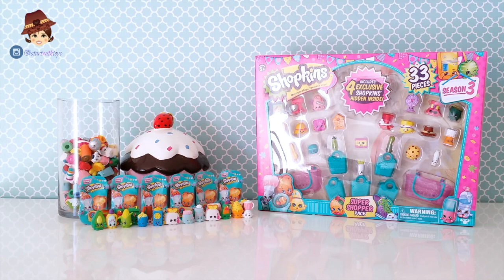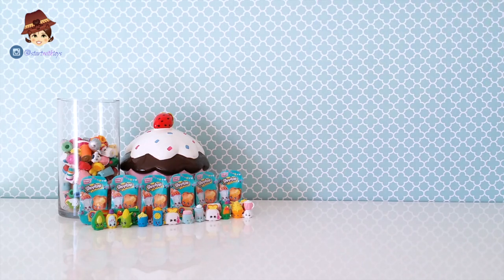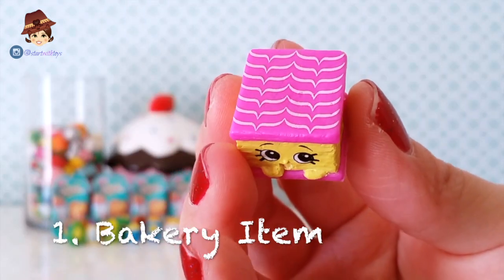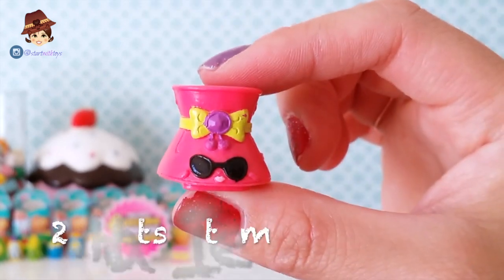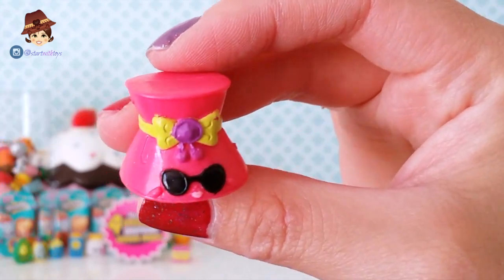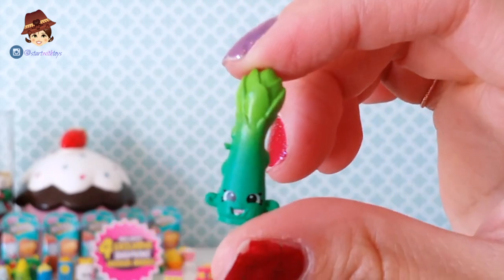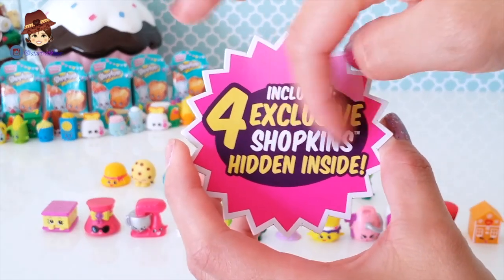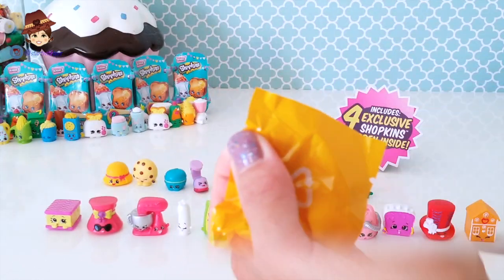Name That Shopkins Season 2 Doubles Giveaway [[ CLOSED ]] Reviews, Unboxing, Mystery Bags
If you can NAME THAT SHOPKINS in the order displayed in this video then your YouTube username will be added to the drawing basket for a chance to win my Shopkins Season 2 doubles. In addition, you will get an extra entry if you can name the 4 mystery bag items. There will be 2 random winners, each winner will receive 10 of my Shopkins Season 2 doubles.

Must have parents permission if you are under 18 years old.
Correctly name each Shopkins in the order displayed in this video in the comment section below.

On Instagram, type “Enter Me in Name That Shopkins Giveaway” That’s It!

We will announce the winner on Friday, November 20, 2015. We will direct message the winner under STARTWITHTOYS account. Please respond to our DM within 48 hours or we will have to select a new winner. For your privacy protection, we will delete your mailing address once the package has been shipped.

Start With Toys is dedicated to creating safe family-friendly toy-related videos that everyone can enjoy. We love Disney Princess and Cars, Shopkins, My Little Pony MLP, Littlest Pet Shop LPS, Ever After High EAH, LEGO, Barbie dolls, fun challenges, DIY Do It Yourself Crafts, Mystery Surprise Blind Bags, and much much more.

Thank you friends for taking time out of your day to watch our videos.